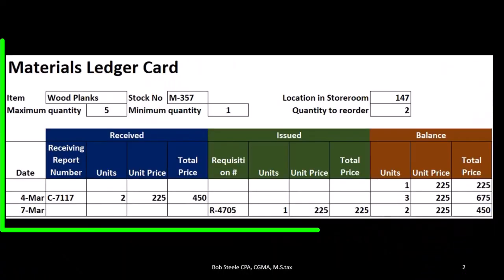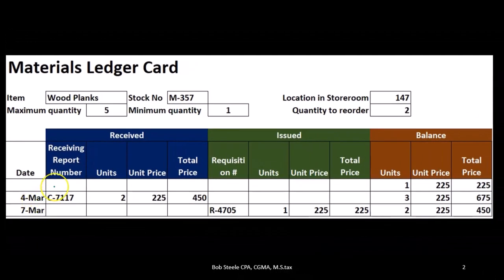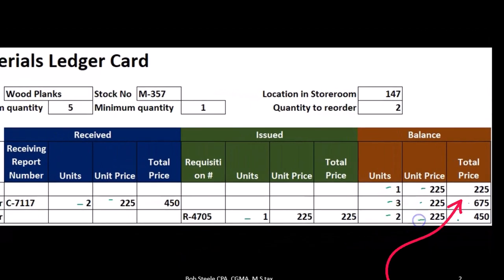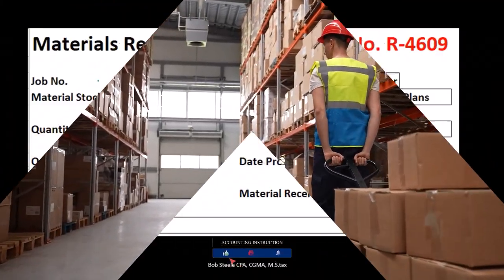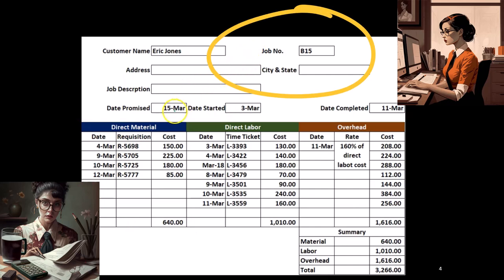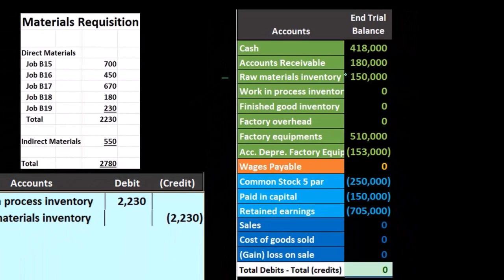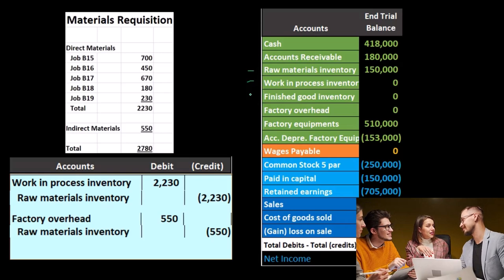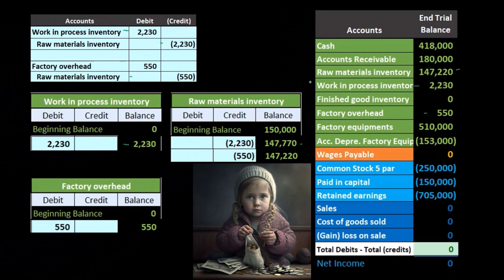Materials Ledger Card & Materials Requisition 120 Job Cost System Playlist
Materials Ledger Card & Materials Requisition